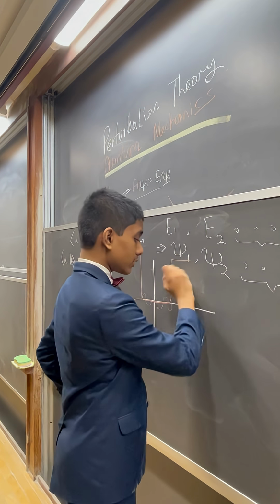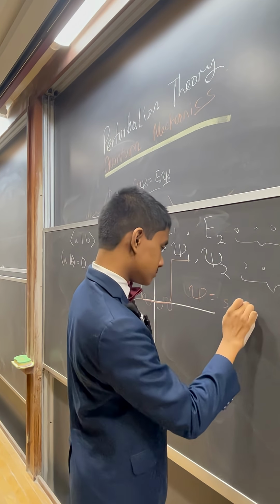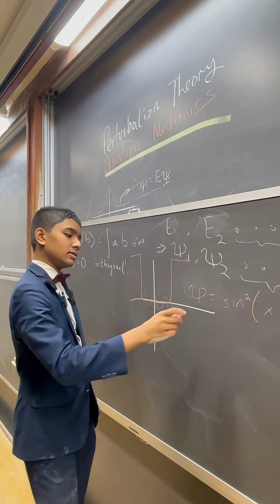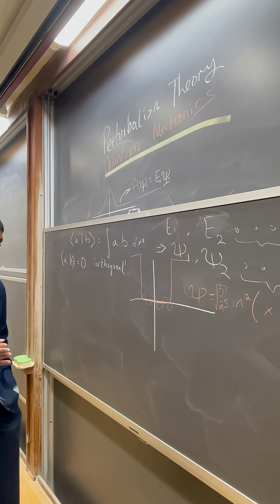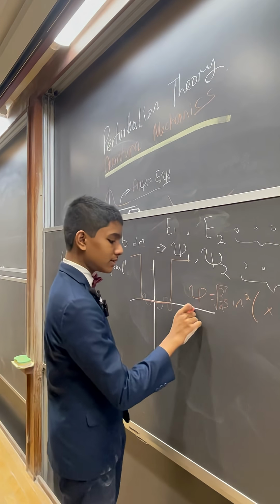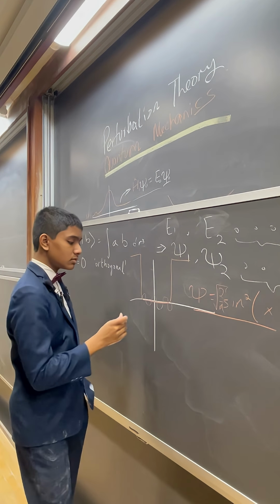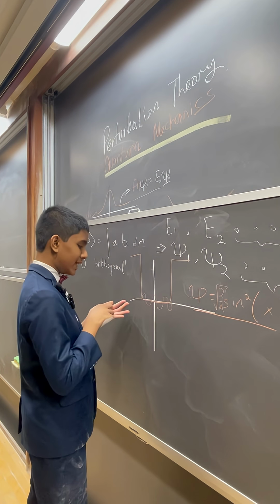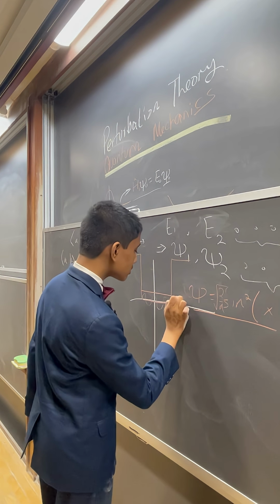God of Maths